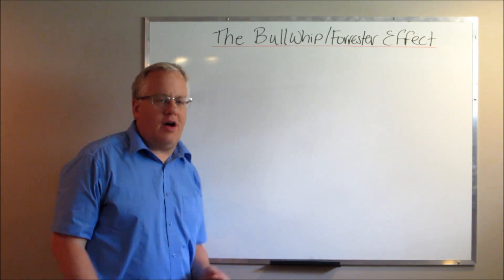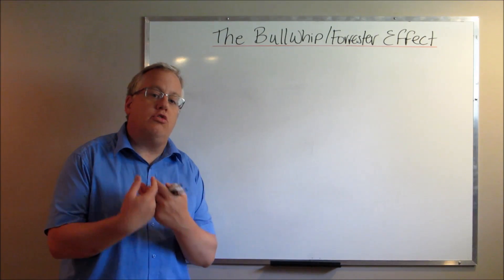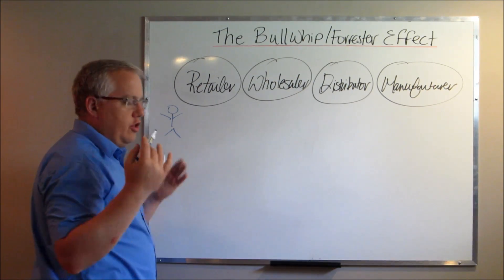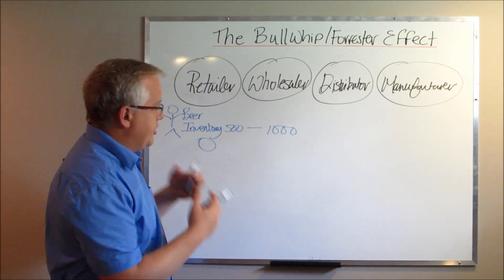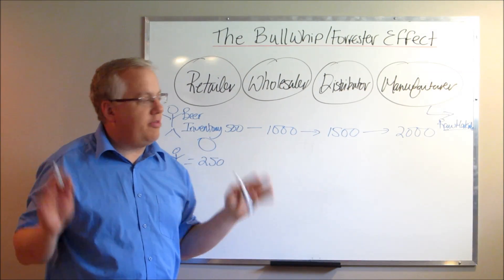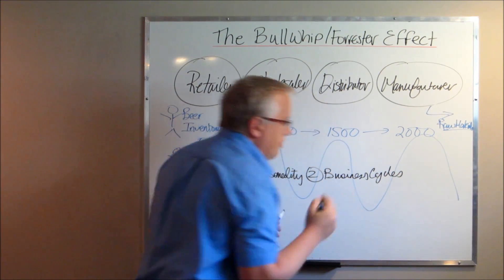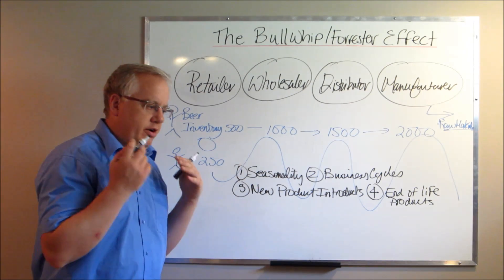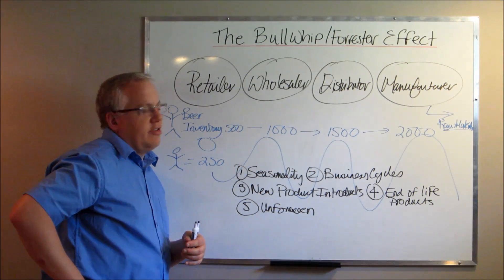Bullwhip Forrester Effect: How Sudden Demand Increases Affect Supply Chains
The bullwhip effect, or more commonly referred to as the Forrester effect, concerns supply chain disruptions that occur when demand suddenly spikes upwards.

These sudden and unforeseen spikes in customer demand force every member of a given supply chain to increase their inventory counts in anticipation of future volumes and sales. Unfortunately,  a week or two later and that demand is non-existent.

Companies must understand the bullwhip effect and know their place within a given supply chain. Once they understand their position, they can be better prepared to handle sudden increases in customer demand.

The video provides an example of a consumer-based product where the supply chain is defined by the retailer who purchases from the wholesaler who purchases from the distributor who then purchases from the manufacturer.

The video provides insight into five critical areas that companies should track and be aware of when suddenly coming face-to-face with an unscheduled increase in demand.